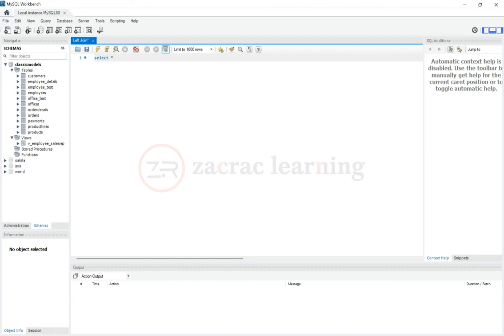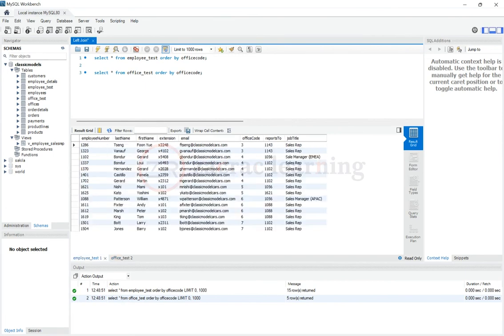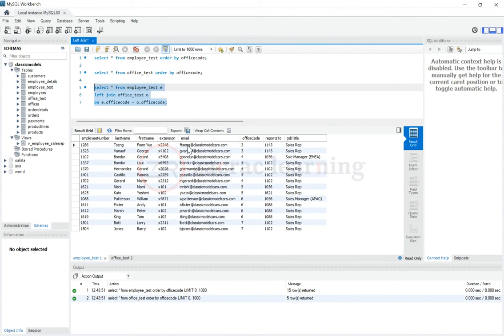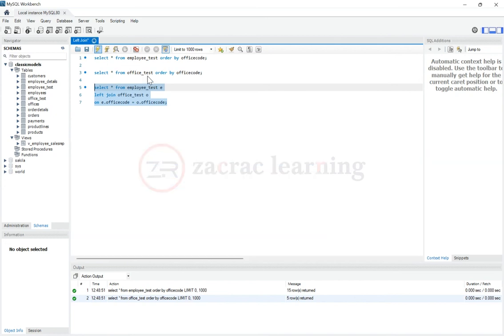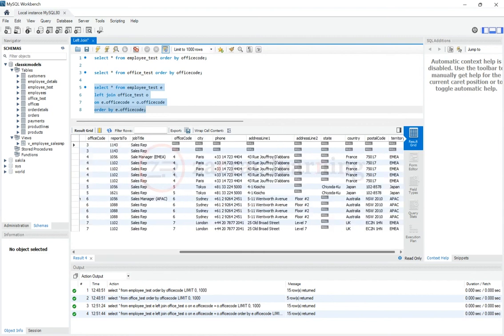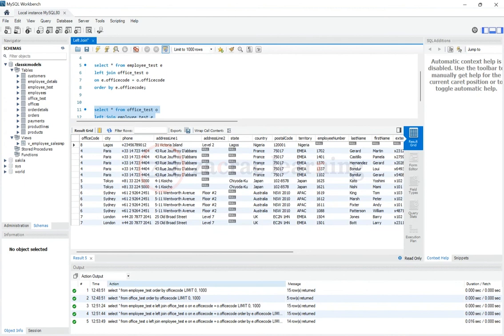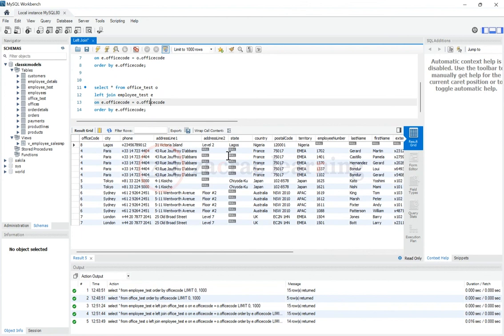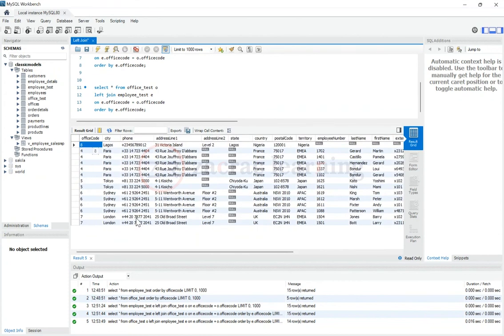Learn to LEFT JOIN Multiple Tables on MySQL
LEFT JOIN allows you to combine data from two tables based on a column with similar values.
Unlike other JOIN types, it gives all records from the left table and the matched records from the right table.
It makes your work easier as a Data Analyst/ Scientist